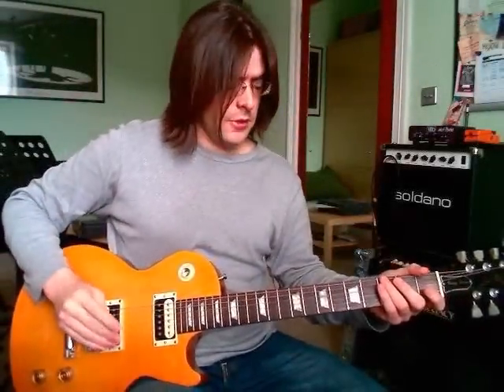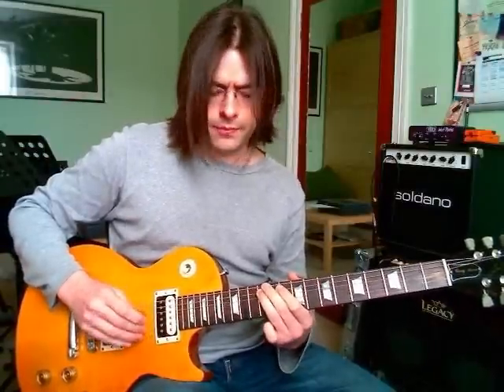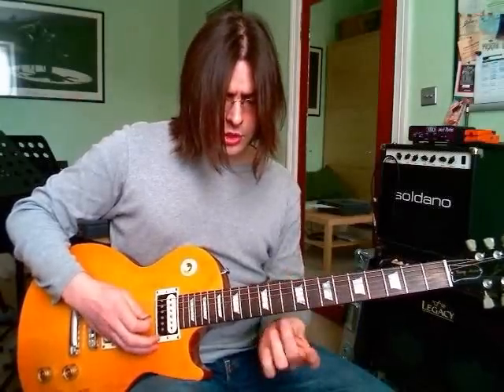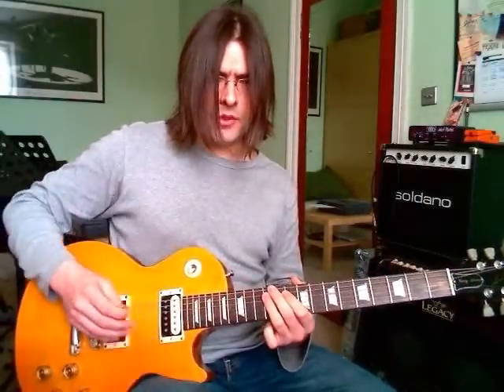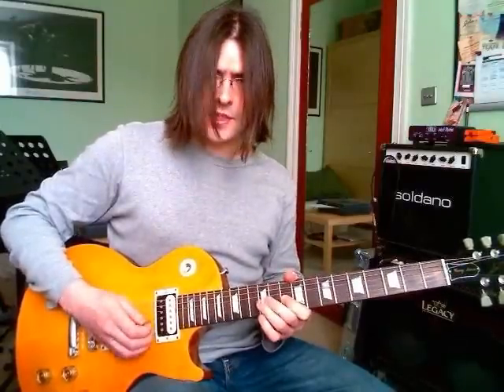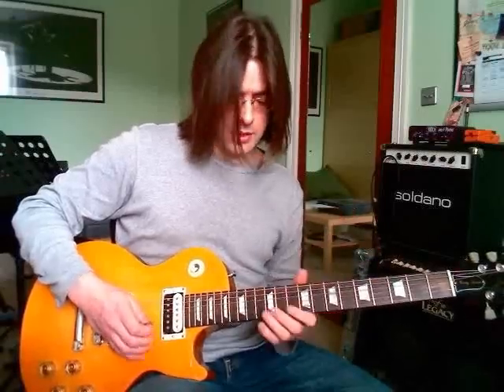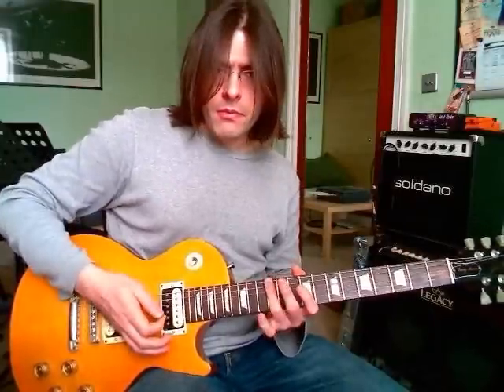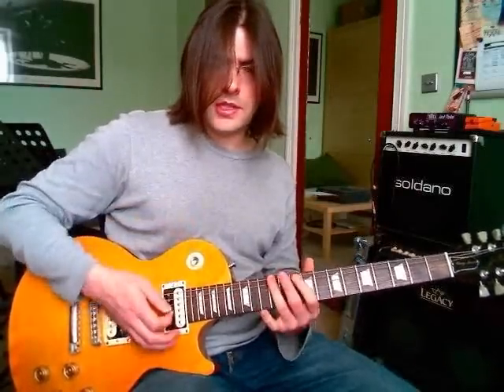Colossal by Wolfmother - Guitar Lesson w/TAB - MasterThatRiff! 18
Master That Riff 18! - Wolfmother 'Colossal'

(Previously known as Riff Od The Week!)